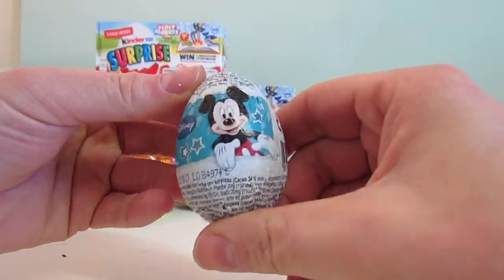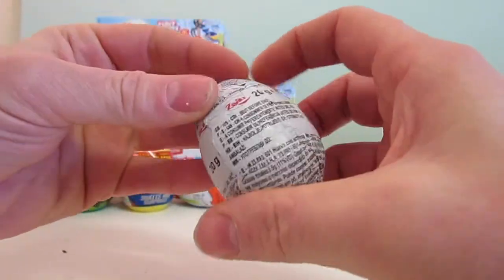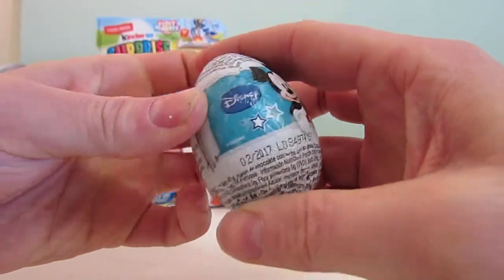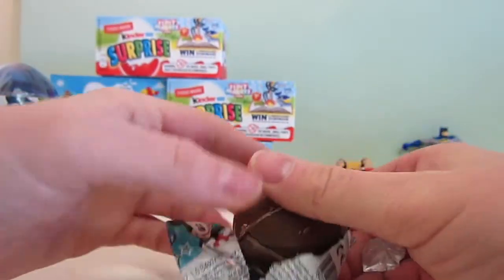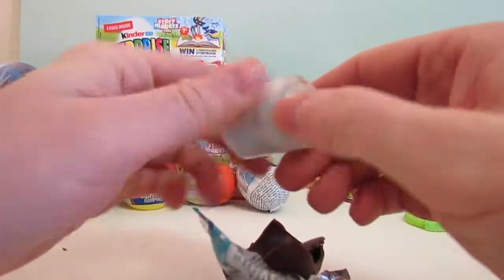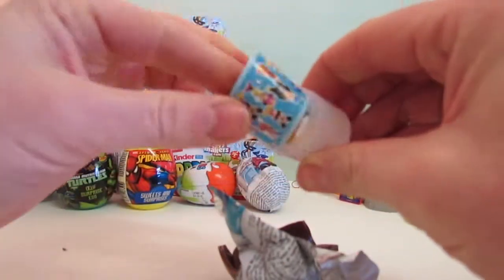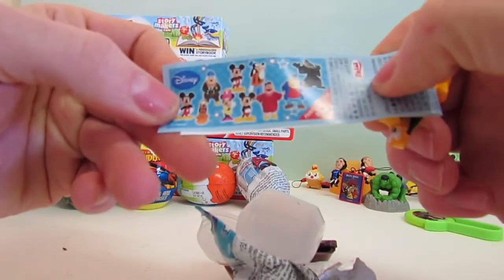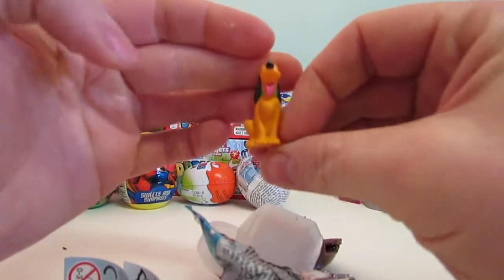Zaini Mickey Mouse Disney surprise chocolate egg opening toy figure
Opening a 2015 Zaini Disney Mickey Mouse branded chocolate surprise toy egg.

Join me for the whole video which lasts approx 1 min.